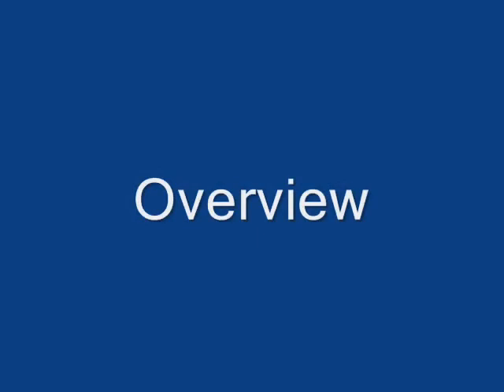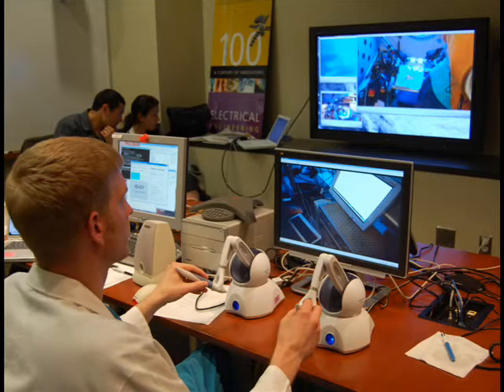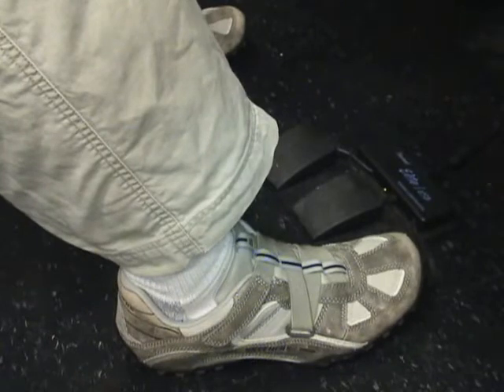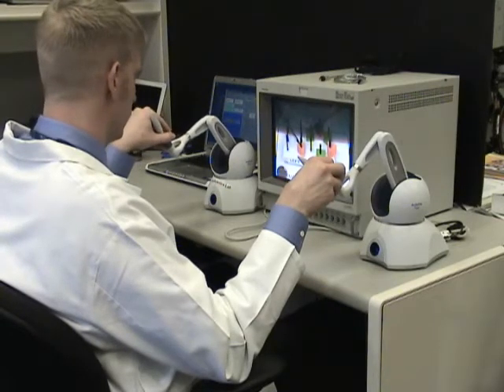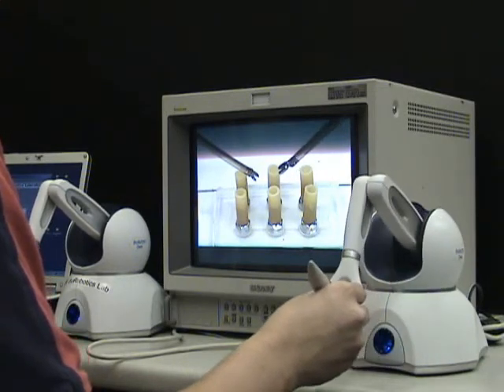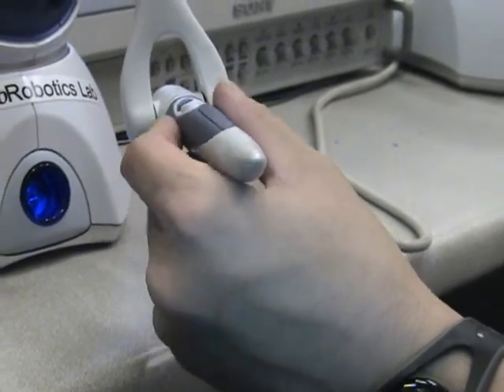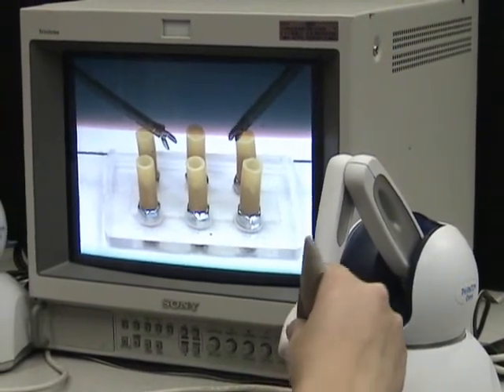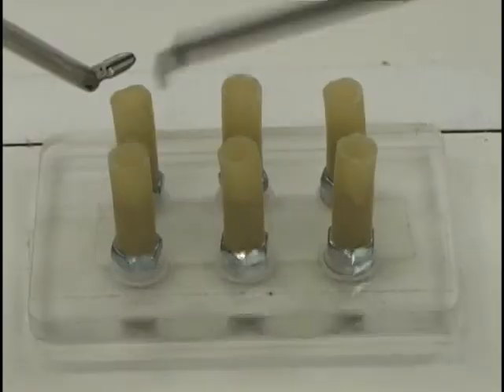RAVEN Training - draft 2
This video should teach users the basic operation of the RAVEN surgical robot.  It teaches use of the foot pedal, moving in Cartesian space, rolling the tool, articulating the wrist, and grasping.